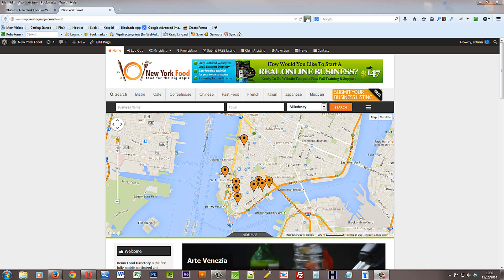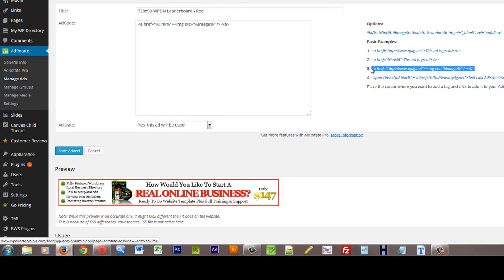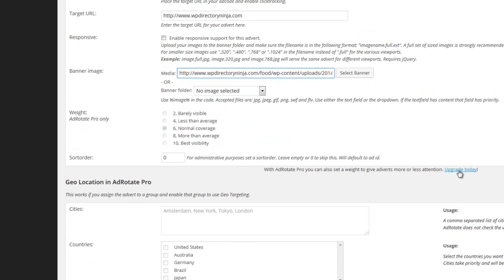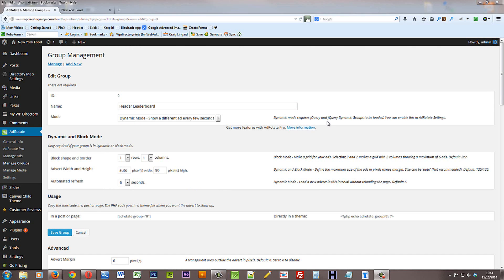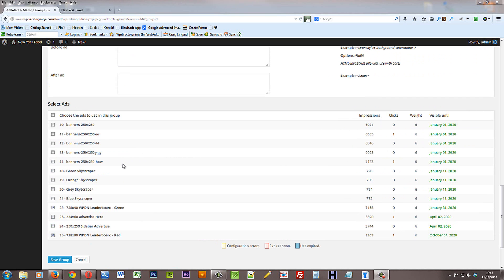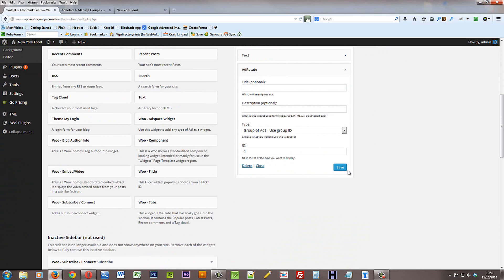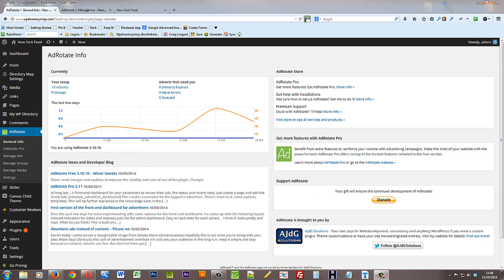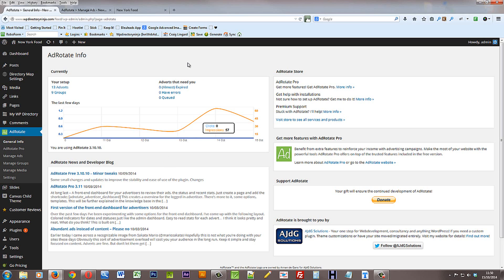Managing The Banner Ads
This tutorial will show you how to manage banner ads throughout your site using the Adrotate plugin.

wordpress directory
wordpress directory script
business directory
directory theme
directory plugin
wp directory
listings directory
business listings